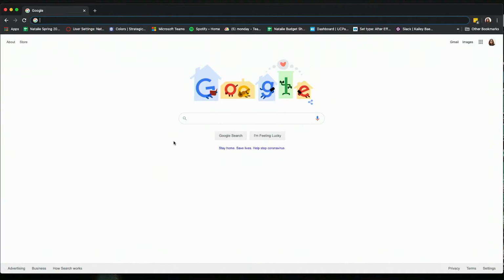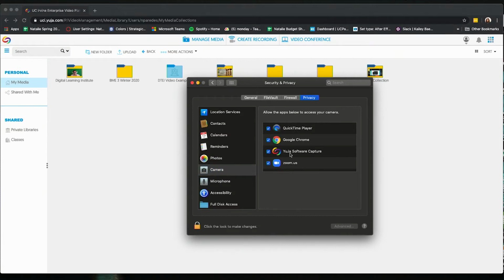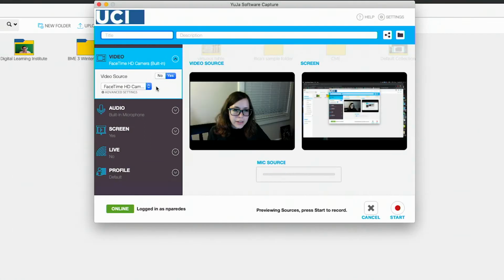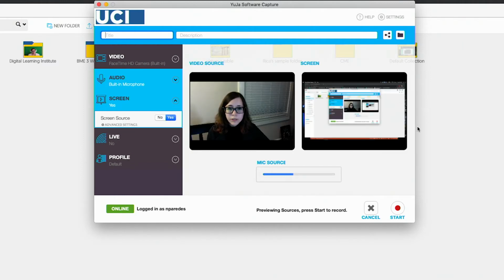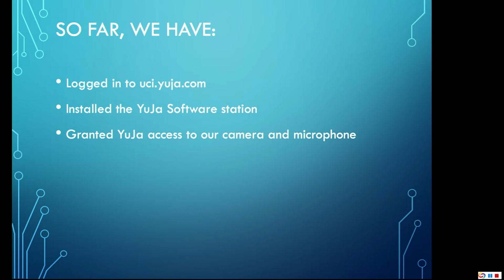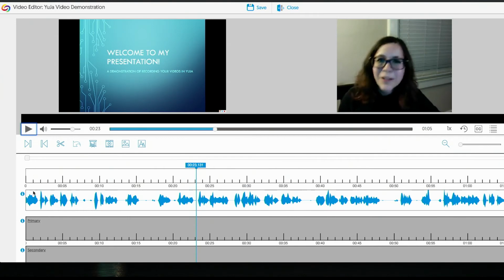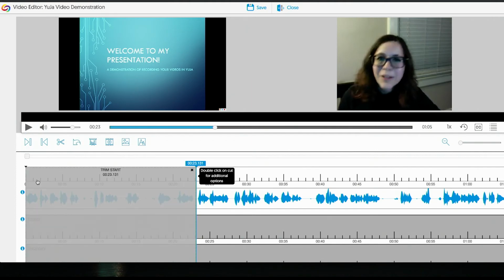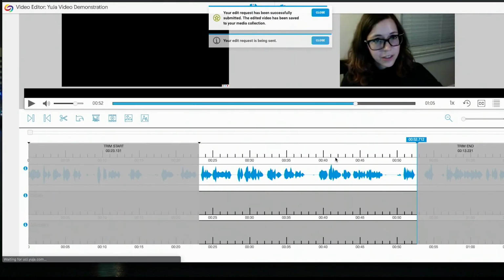How to Record Videos in YuJa